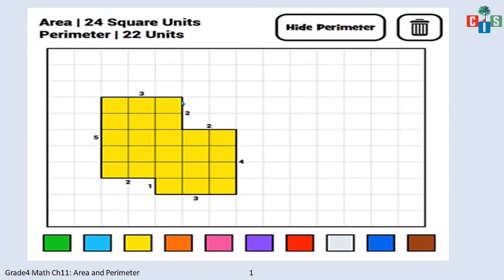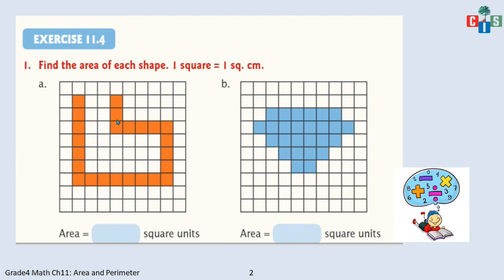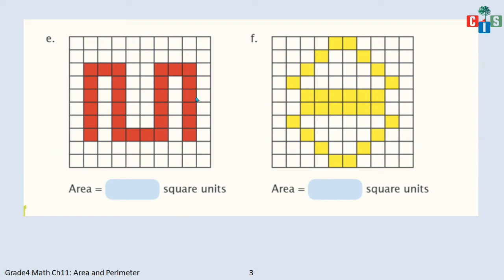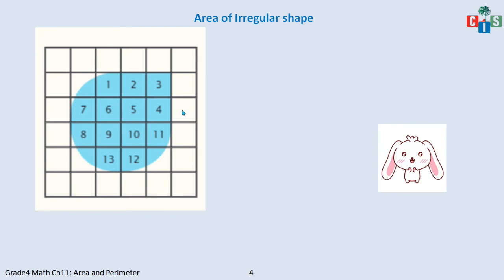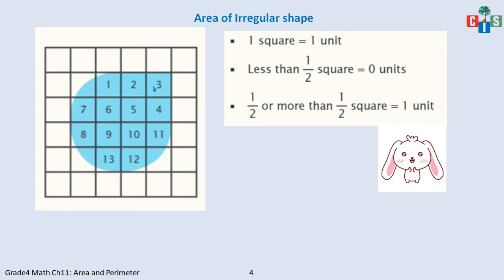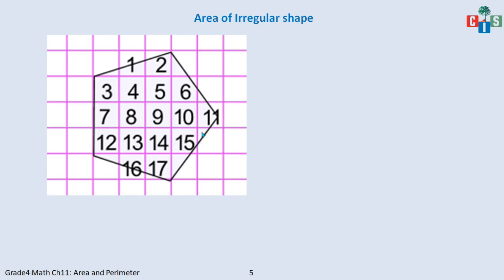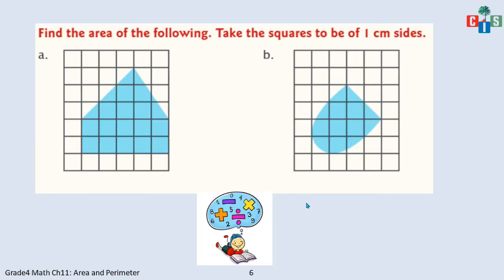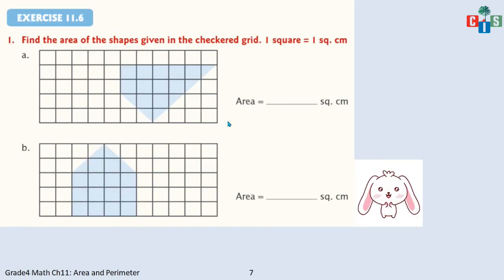Grade 4: Math- Countryside International School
Chapter 11: Area & Perimeter
Part 4